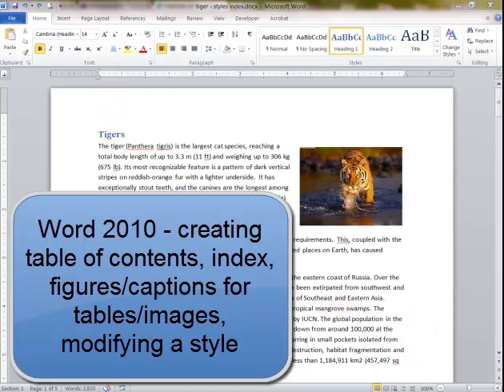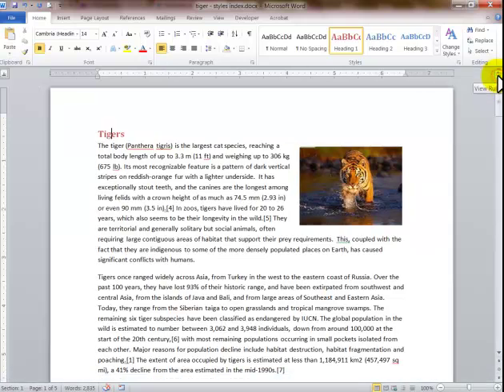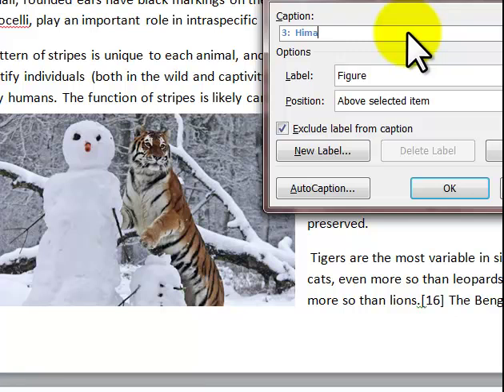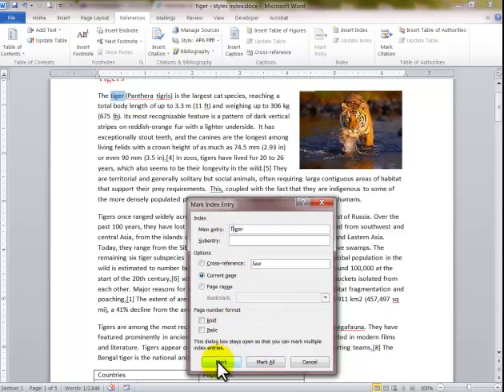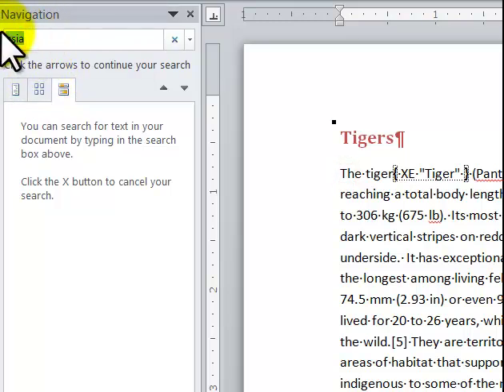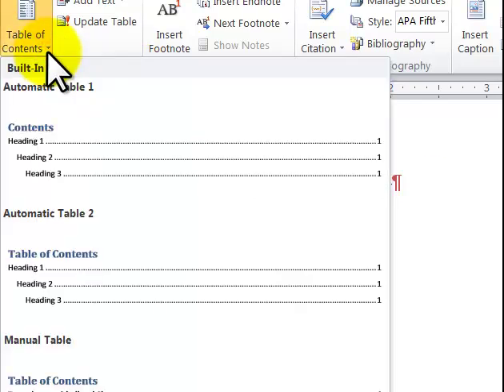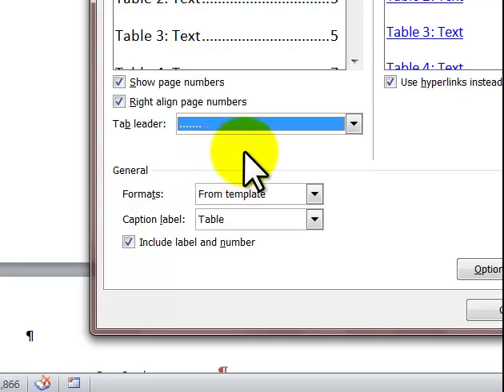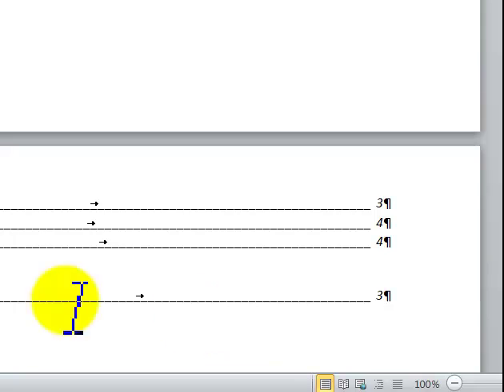Word 2010 - creating table of contents, index, modify styles, add captions to photos/tables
This fast paced tutorial shows how to create the following in Word 2010 (also works with 2007/2013):
Table of Contents - works off of styles
Styles - quick method of formatting text, shows how to modify one
Index - create an index for your paper
Captions to photo/tables